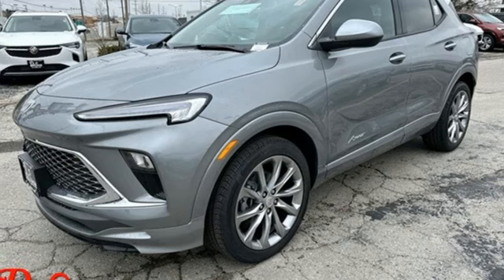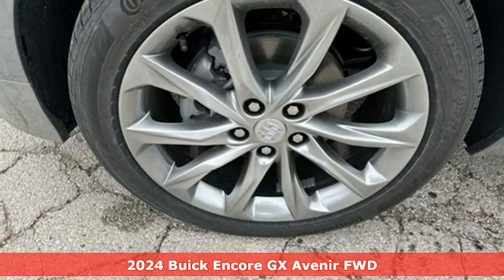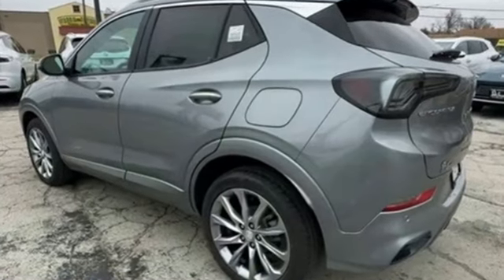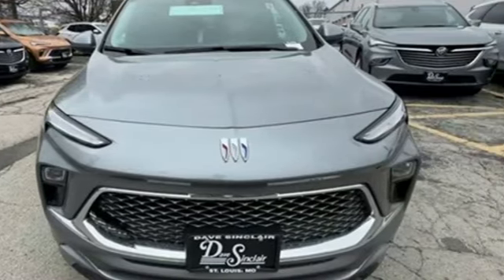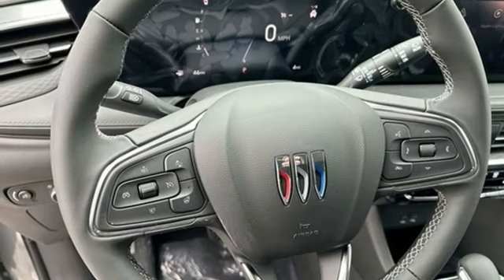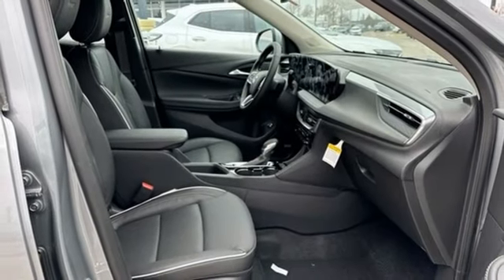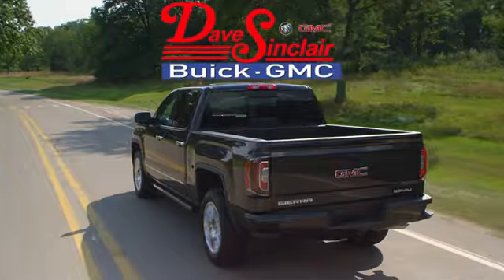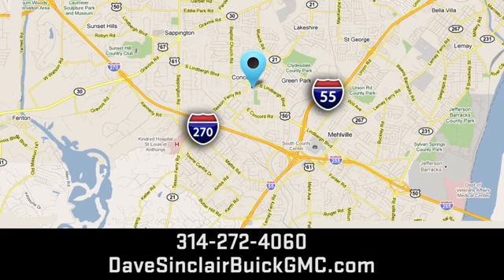New 2024 Buick Encore GX Saint Louis, MO B240252 - SOLD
Year: 2024
Make: Buick
Model: Encore GX
Trim: Avenir
Engine: ECOTEC 1.3L Turbo
Transmission: CVT Automatic
Color: Moonstone Gray Metallic - Gray
Interior: Ebony seats with Ebony interio
Stock #: B240252
VIN: KL4AMFSL0RB082648
Moonstone Gray Metallic 2024 Buick Encore GX Avenir FWD CVT ECOTEC 1.3L Turbobrbr29/31 City/Highway MPGbrbrbrThe dealer has added these accessories to this vehicle:br - Custom Painted PinstripebrThe dealer has added these accessories to this vehicle:br - Custom Painted Pinstripe - Custom Painted Pinstripe. ($199) Price includes $199 in dealer added accessories. PRICING DISCLOSURESbrThe listed Prices do not include additional fees and costs of closing, including government fees and taxes, any finance charges, any emissions testing fees or other fees. All prices, specifications and availability subject to change without notice. Contact dealer for most current information. Quoted prices include current cash rebates. Additional Administrative surcharge of $565.00 will be applied at time of purchase. Due to the volatility of Factory and Dealer Discounts, and the changes that occur within the month, our pricing is subject to change without prior notice. However, the terms of this offer remain valid to the end of this business day. Not everyone qualifies for all incentives including Conquest, Loyalty, Select Nameplate and Down Payment Assistance. For a complete breakdown of all incentive requirements or call for details. Out of town purchasers who do not plan to arrange financing with one of our lenders, must arrange for a wire transfer of funds - CALL FOR DETAILS.

Address:
5655 S Lindbergh Blvd